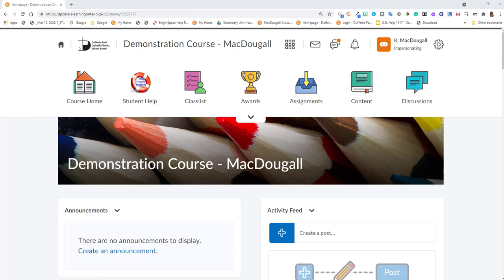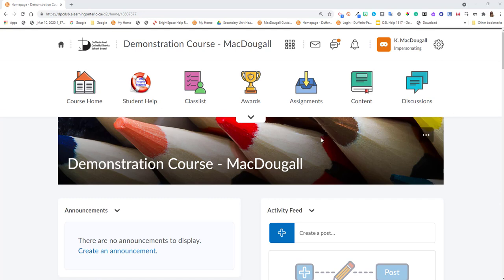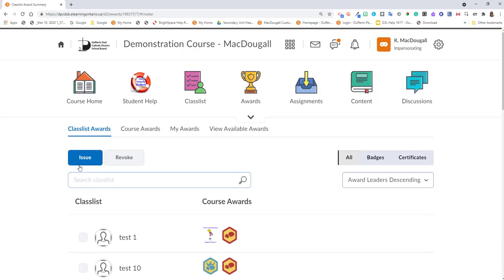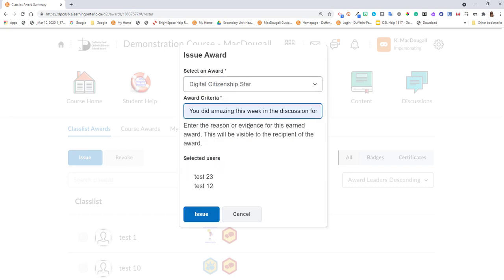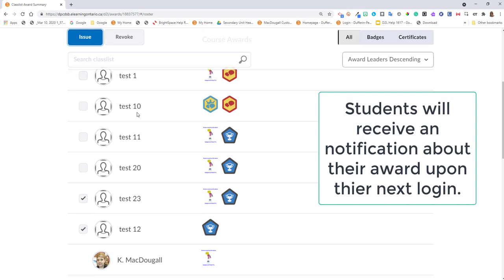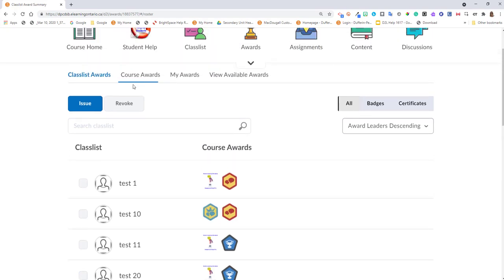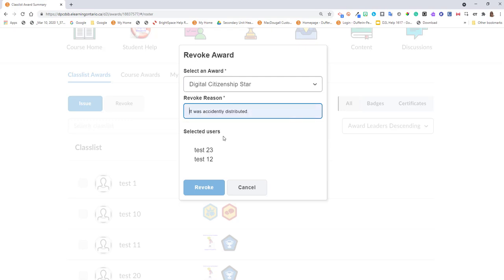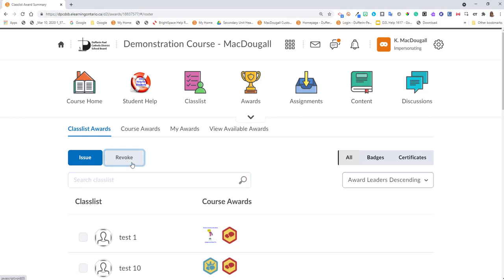How to manually distribute premade awards in your D2L Course.